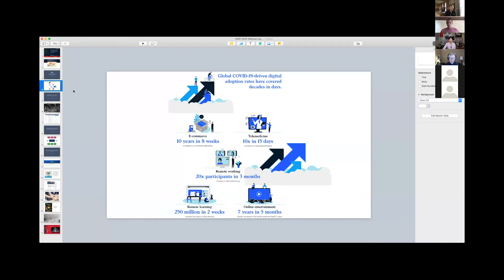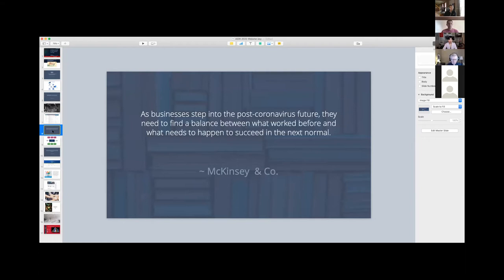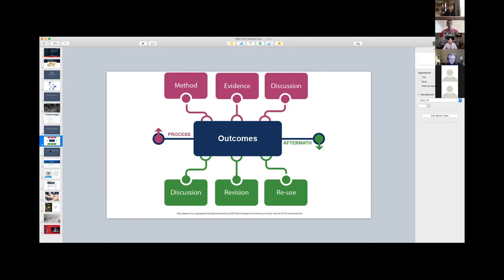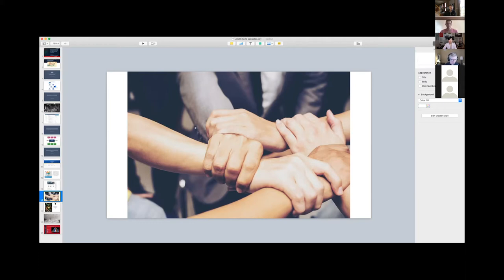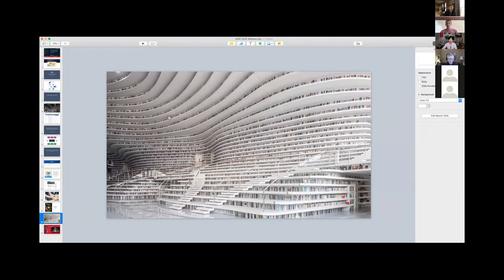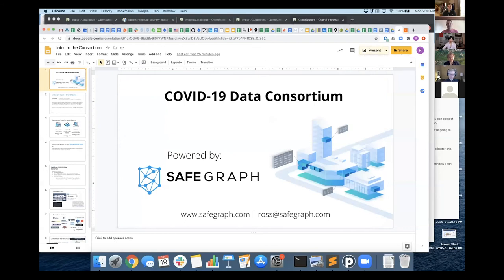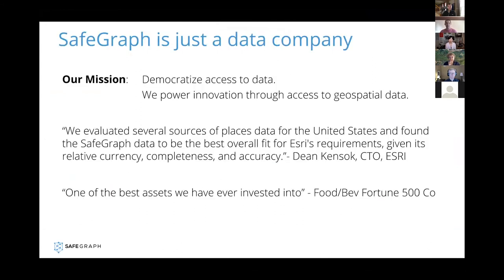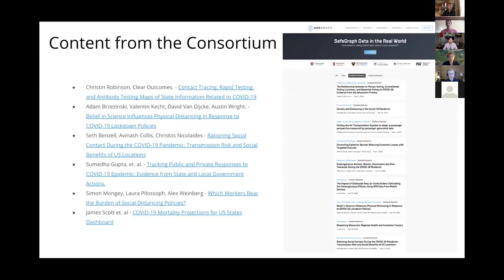AIDR 2020, Panel Discussion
This year's Artificial Intelligence for Data Discovery and Reuse (AIDR) Symposium was held virtually on October 19th, 2020. The full-day program featured talks and panel discussions from world leaders in AI, scientific computing, and data management.

This video includes a panel discussion moderated by Sean David (National Cancer Institute) featuring Ross Epstein (SafeGraph), Lucy Lu Wang (Allen Institute for Artificial Intelligence), Alison Specht (The University of Queensland, Australia), and Keith Webster (Carnegie Mellon University).